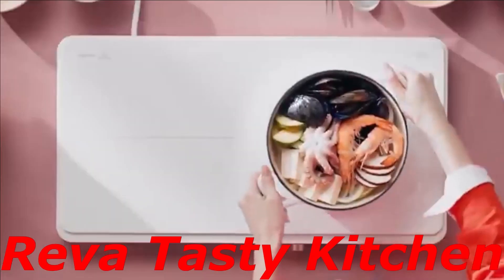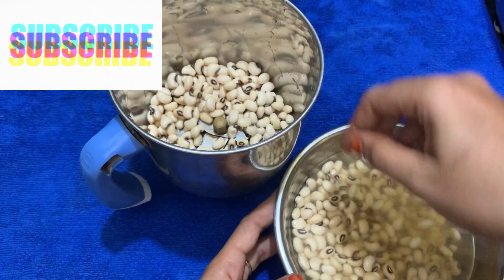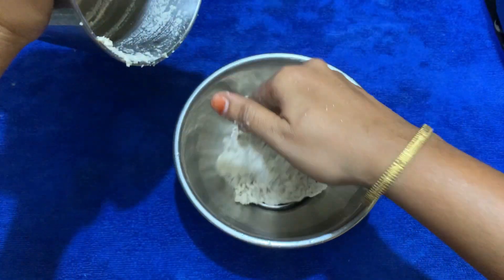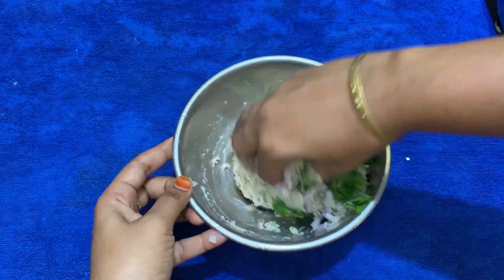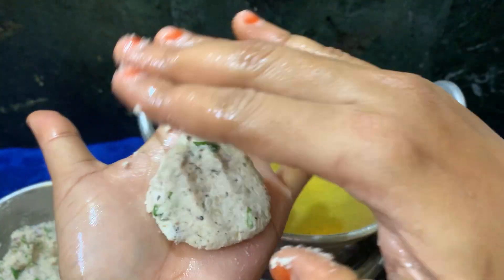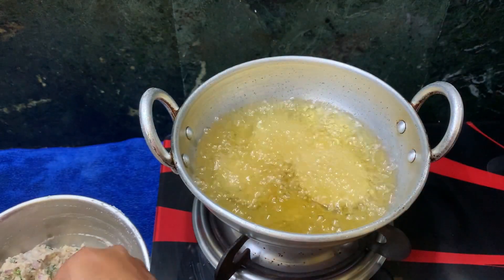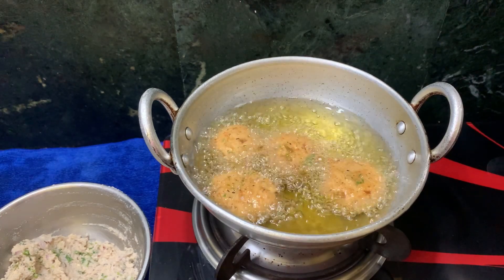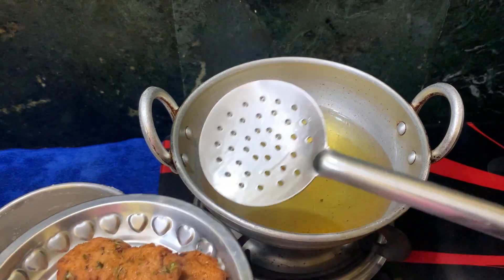ஸ்கூல் விட்டு வரும் குழந்தைகளுக்கு சத்தான ஈவ்னிங் ஸ்நாக்ஸ் | Evening snacks | Healthy snack